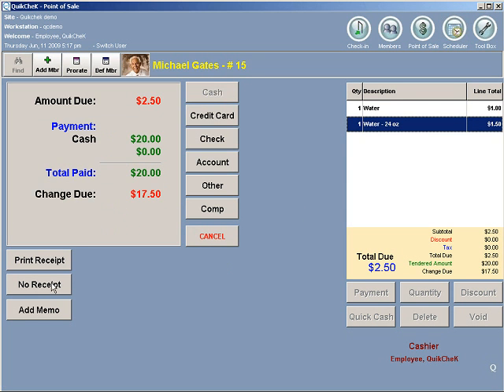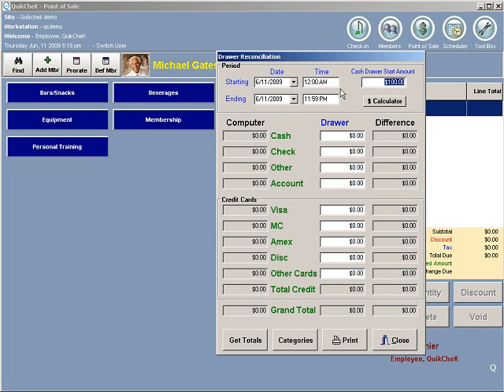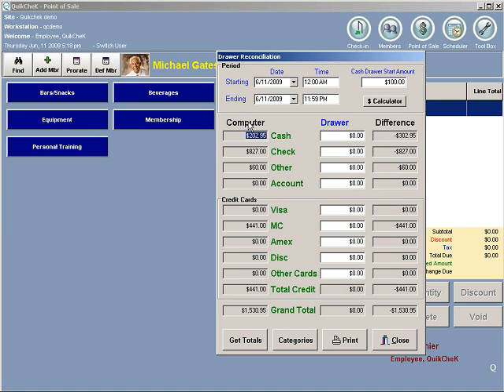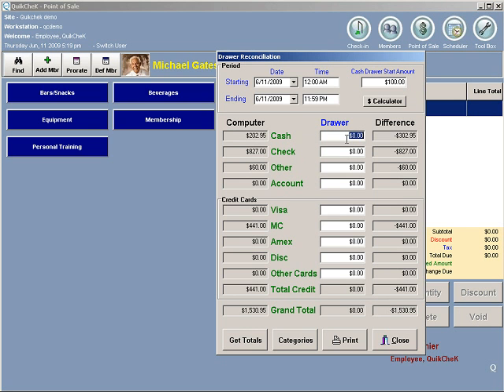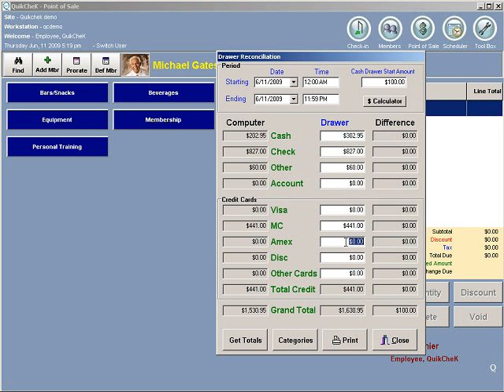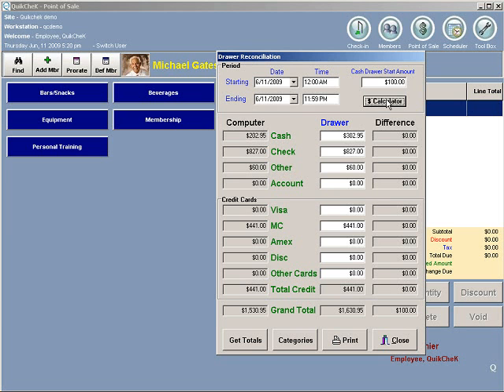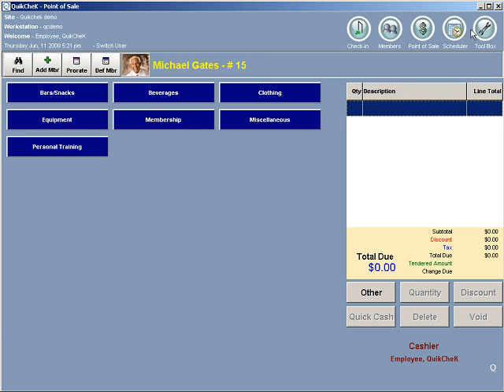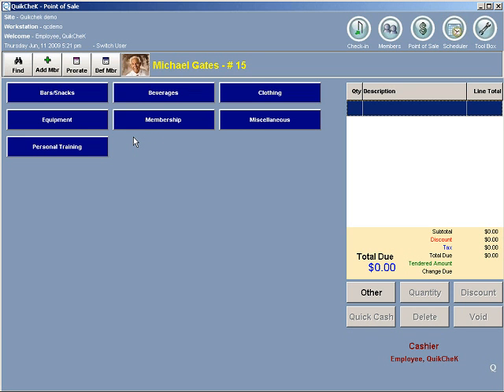How to reconcile your cash drawer in QuikCheK POS